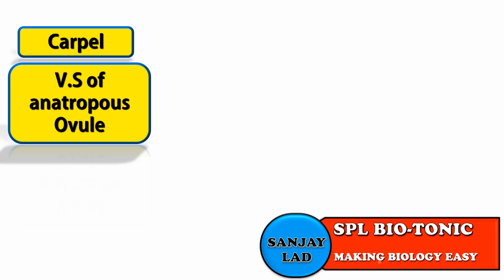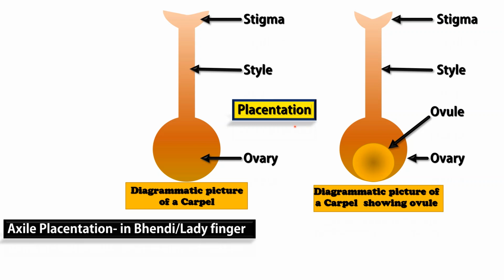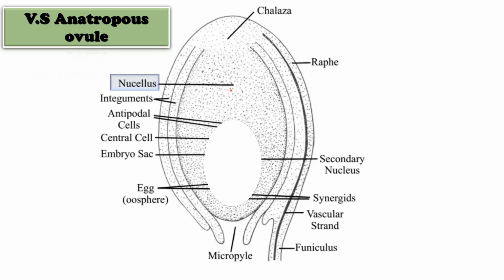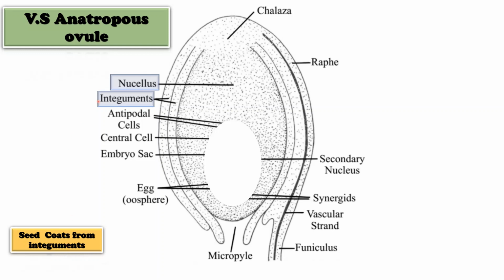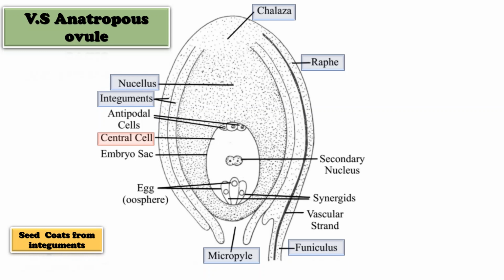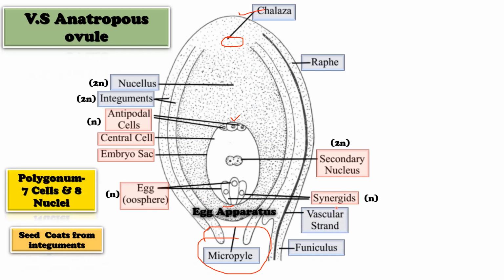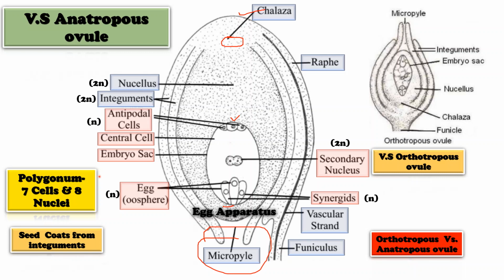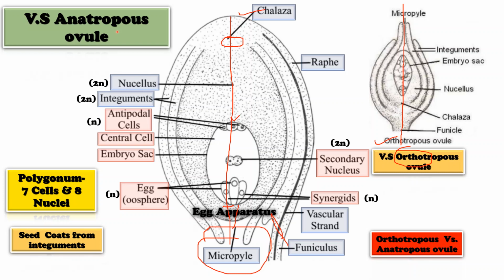Structure of anatropous ovule & its section-Reproduction in plants-Sanjay Lad sir, Wadia college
SPL BIO-TONIC channel to make biology easy. I am teaching biology for almost 20yrs. In this video, i have discussed about Reproduction in Lower & higher Plants :Part -4- Vertical section of anatropous ovule or structure of anatropous ovule with female gametophyte.